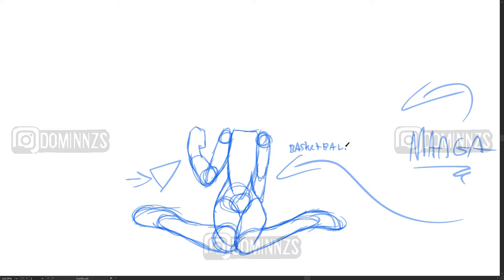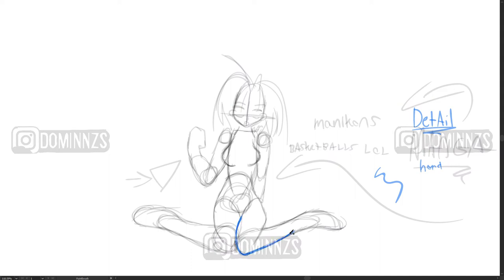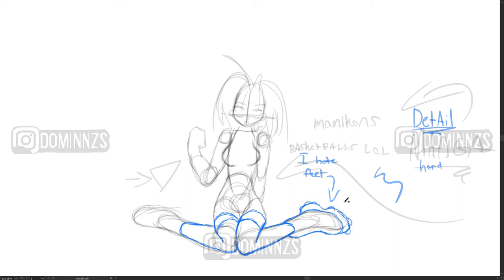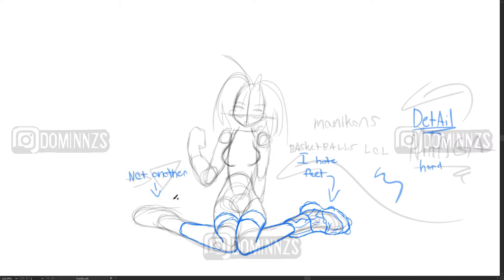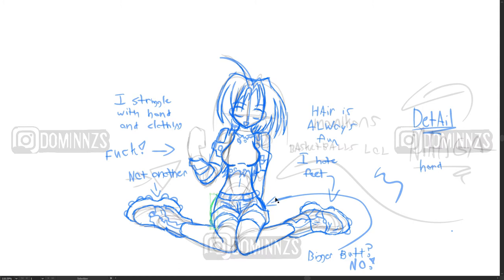How To Easily Draw Anime - Manga in Adobe Illustrator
in this video i will show you how to illustrate an anime character in adobe illustrator in a more simplified mannor for the noobs to the experienced.